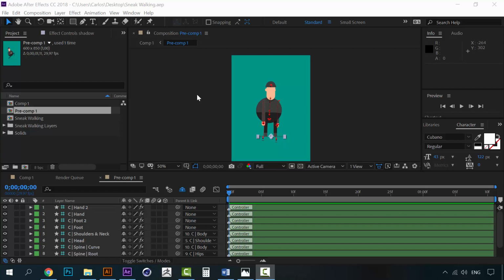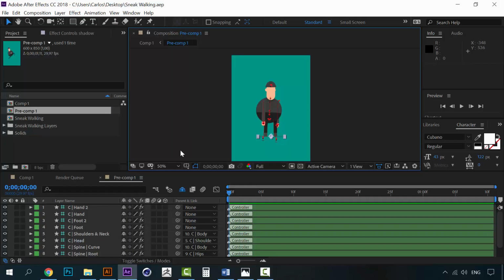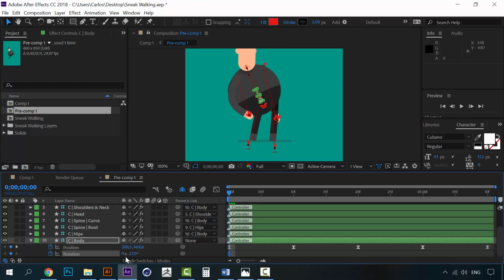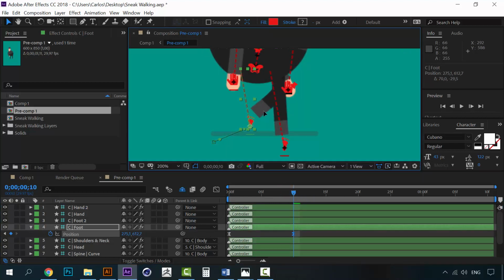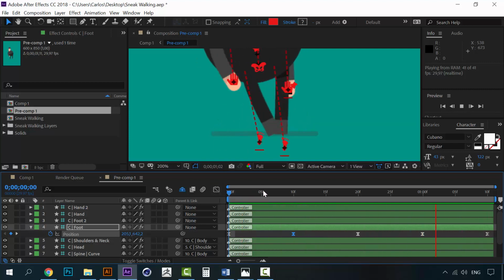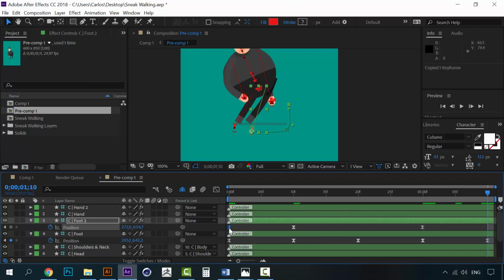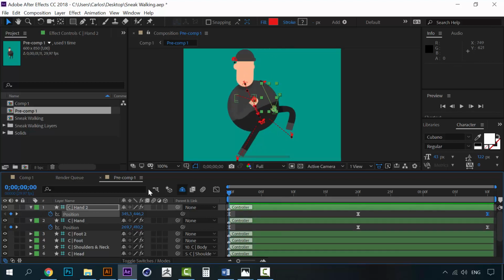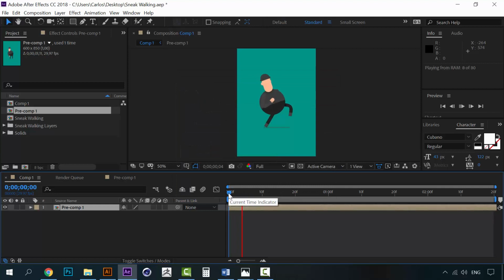05/07 Sneak Walking — Animation: Create a Walking Cycle_ENG